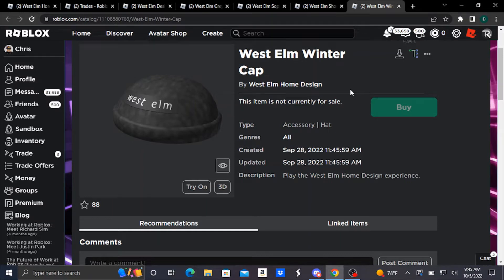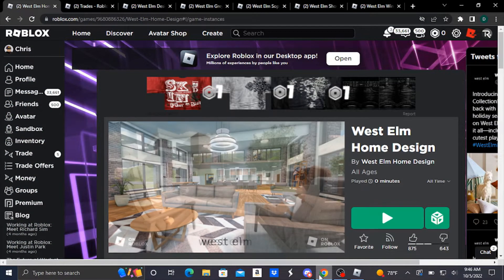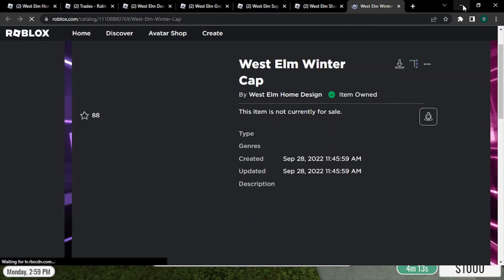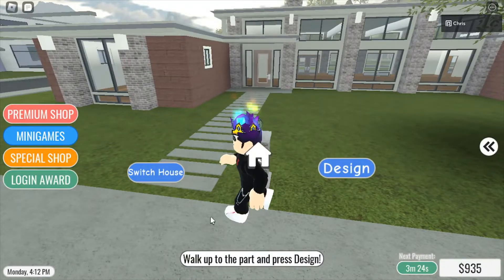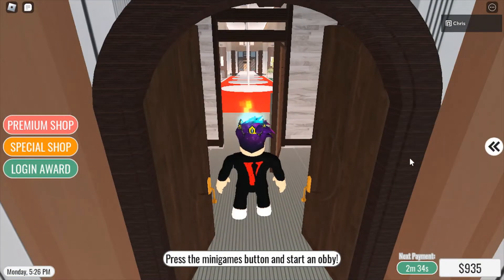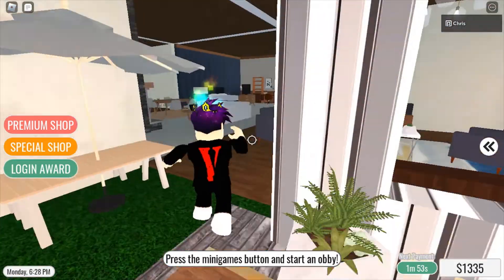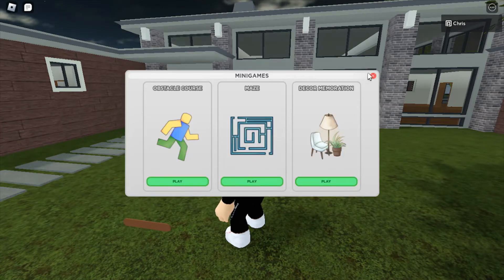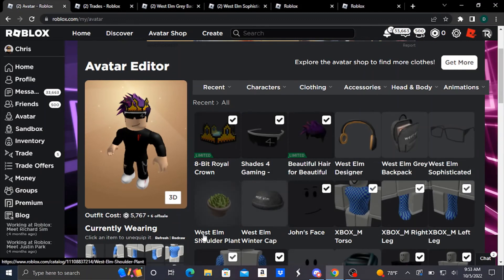How To Get All The 5 Free Accessories From Roblox West Elm Home Design Event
In